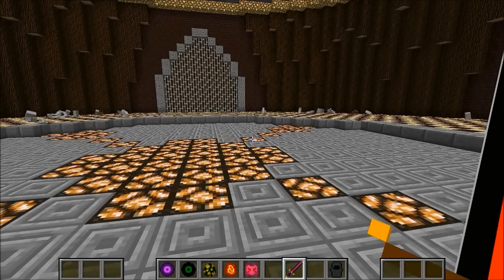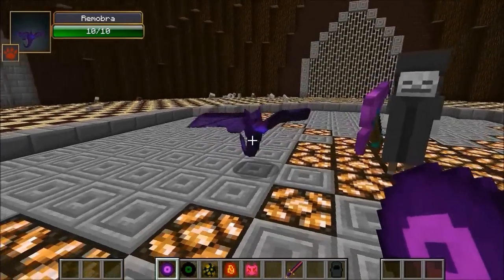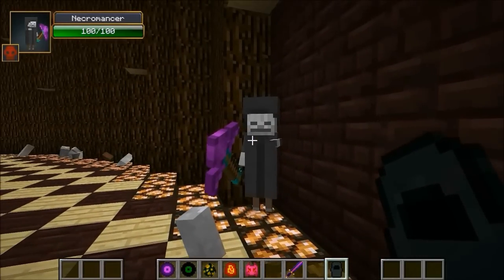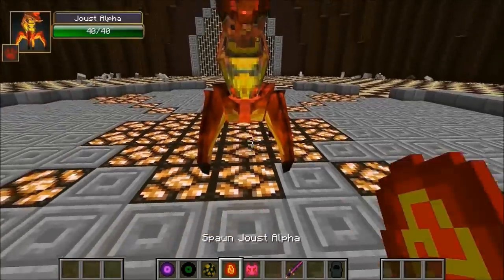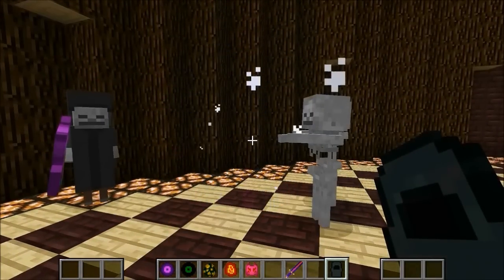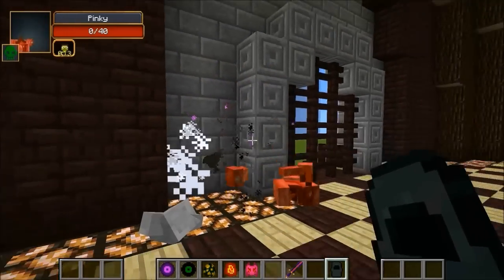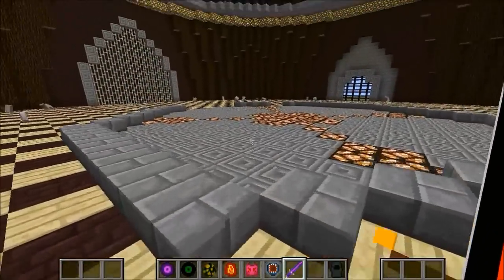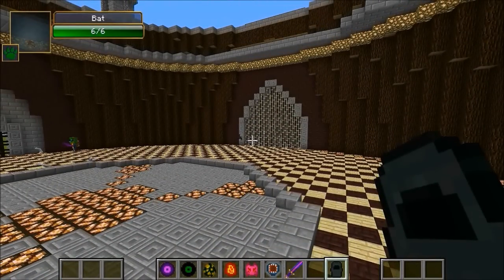NECROMANCER VS PINKY - Minecraft Mob Battles - Better Dungeons Mod & Lycanite's Mobs Mod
Necromancer Vs Pinky : Who will win the mob battle?!

Matches and Mods Used in This 1.6.4 Minecraft Mob Battle:
Necromancer Vs Remobra
Necromancer Vs Eyewig
Necromancer Vs Flamekenstein
Necromancer Vs Joust Alpha
Necromancer Vs Pinky
Mods: Lycanite's Mobs Mod, Better Dungeons Mod, Pun Mod

Song: Midnight Shadows